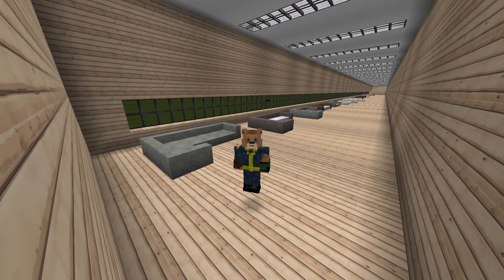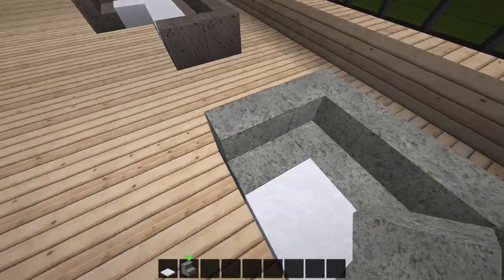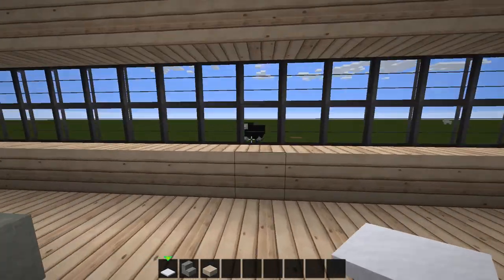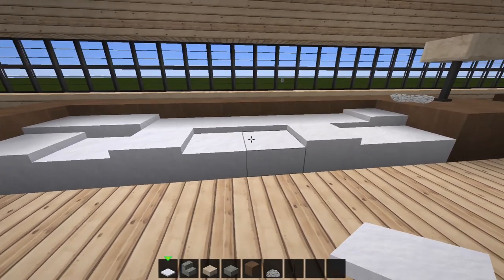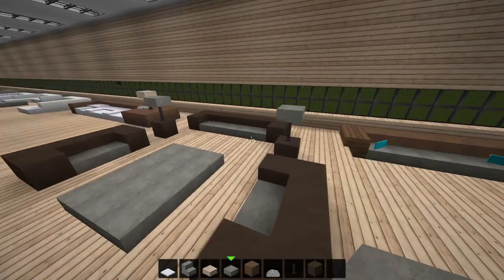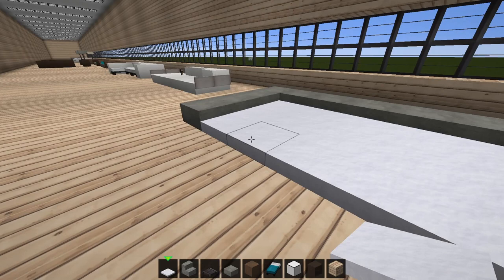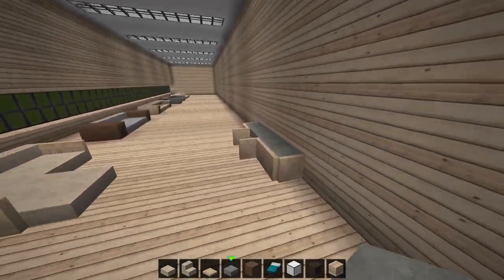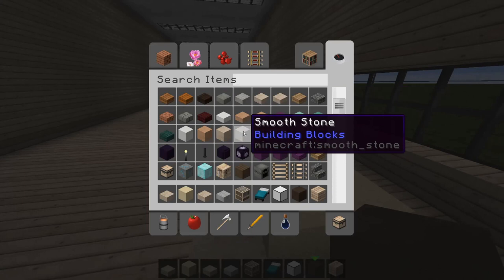Build Better Minecraft Couches!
I showcase 22 couch designs for you! Don't get stuck building the same old couch over and over again, sit back and watch some inspirational Minecraft furniture designs!

Be sure to check out 7:22 when I form Minecraft PETA to save the sheep.